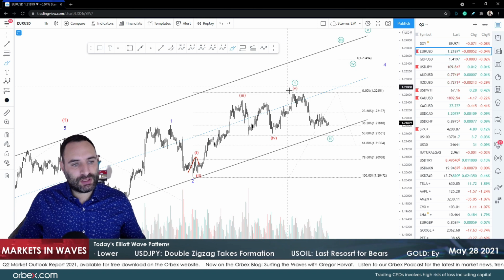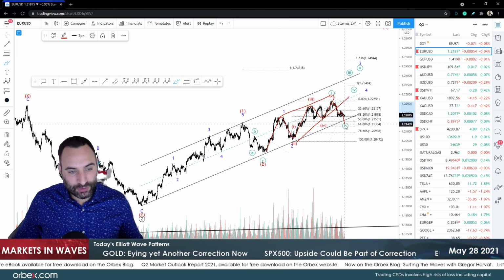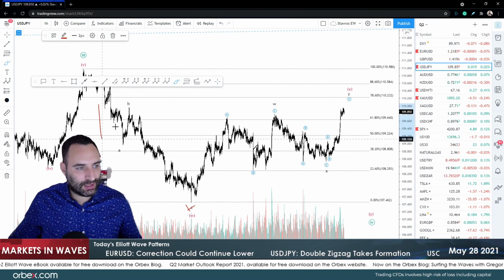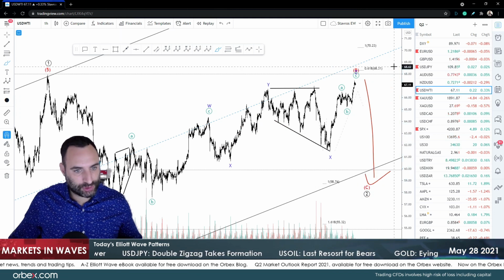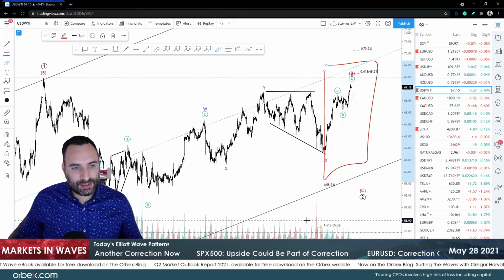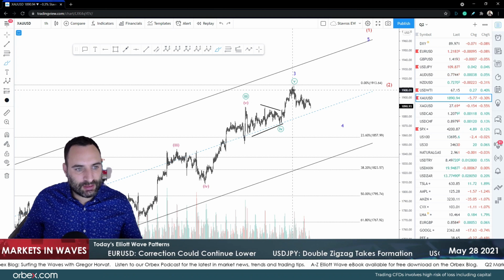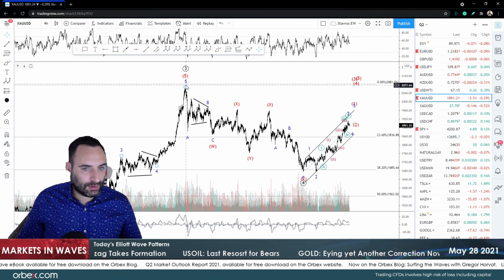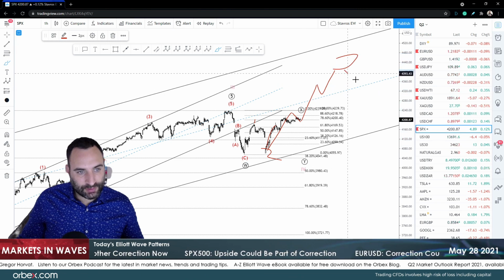ORBEX Elliott Wave Update: EURUSD, USDJPY, USOIL, GOLD, SPX500!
Asset TimeStamps are as follows:

$EURUSD 01:05
$USDJPY 04:30
$USOIL 06:40​​​​​​​​​​​​
$GOLD 11:00
$SPX500 14:20